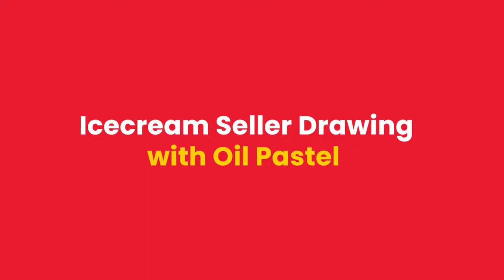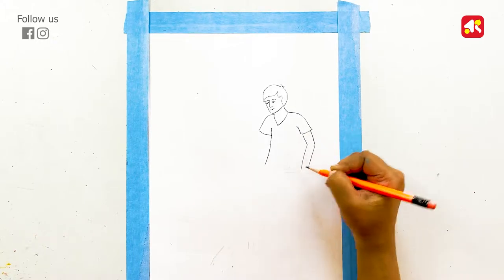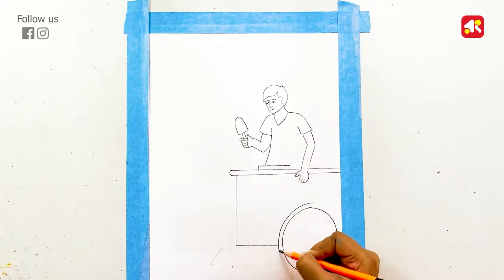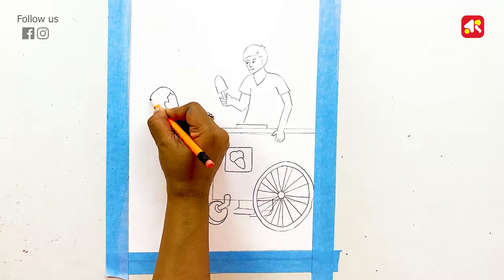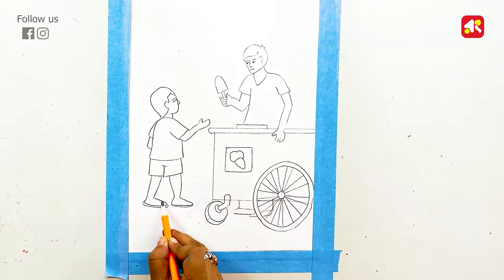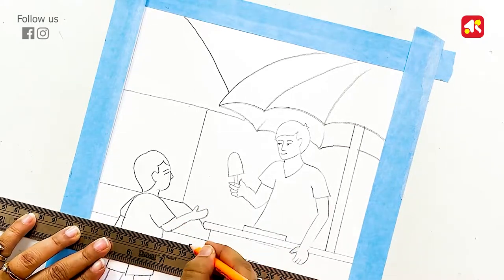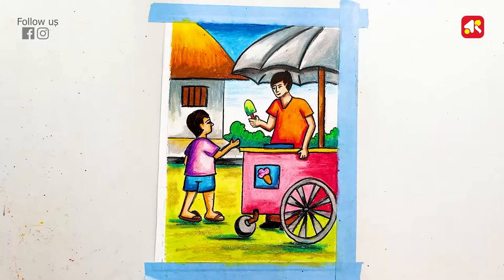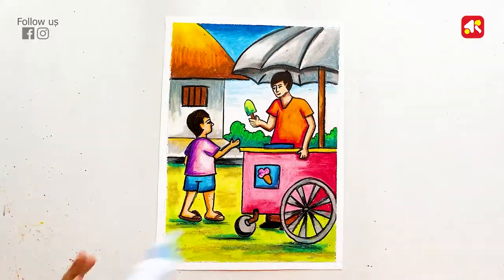Summer Scenery drawing | Icecream seller drawing | Summer season drawing | Easy drawing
Hello friends,
We have published a Summer Season Scenery drawing video to learn drawing. This video is educational video. So in this video we are showing you how to draw Icecream seller drawing. This video is for beginners. Step by step tutorial to learn drawing. Hope this video tutorial will help our friends a lot.

Paper: Normal drawing sheet A4 size

Colour I have used in this drawing:  Camel Oil Pastel

Sky: Light blue,  White, Cerulean blue, Cobalt blue

Boys: Orange, Salmon pink, Violet, Light violet, Pink, White, brown

Ice cream seller: Brown, Flesh tint, Primary red, Pink, Brown

Hut: Brown, Orange, Medium yellow, Dark grey, Grey, Brown,

Land: Dark green, Yellow ochre, Yellow green, Lemon yellow

Ice cream Van: Medium yellow, primary red, Pink, Dark grey, Grey

Umbrella: Dark grey, Grey, White, Yellow ochre, brown

Black graphite pencil

Material Link:

Camel Oil Pastel Color
Drawing paper
Masking Tape
Black Graphite Pencil
Sketch Pen

Rainy Season Drawing with Oil Pastel Step by Step / Monsoon Drawing with Oil Pastel for Beginners

Oil Pastel Ship scenery Drawing / Ship scenery Drawing with Oil Pastel / How to Draw Easy Scenery